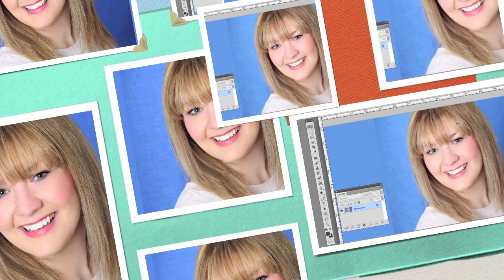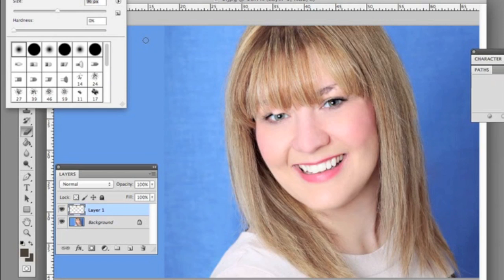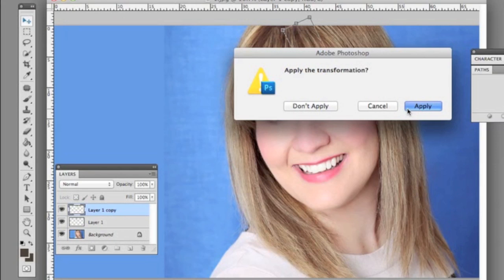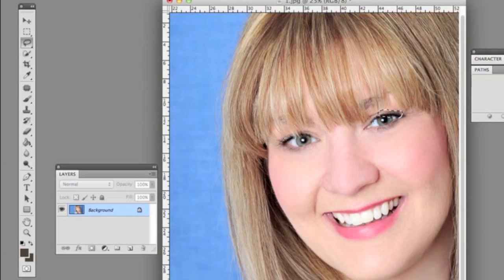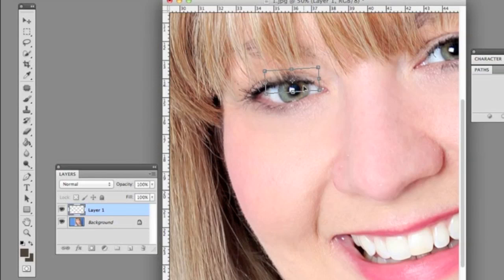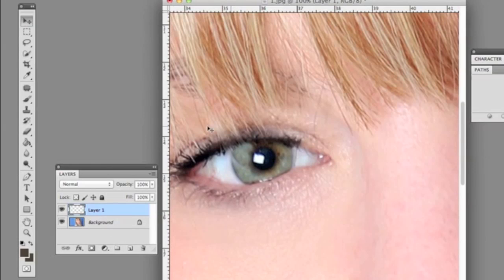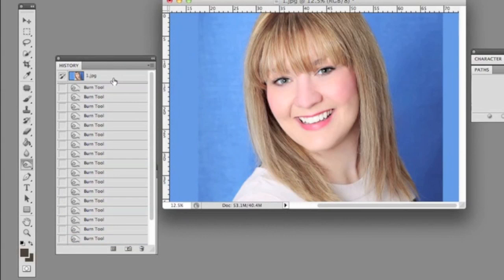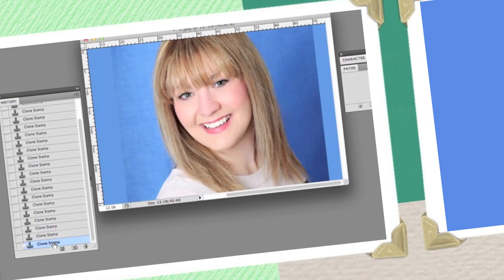Photoshop Tips and Tricks from Julie Johnson #34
This week Julie Johnson of Vine Images takes us into Photoshop. Watch and learn as she shares how to fix bangs and smooth out skin.